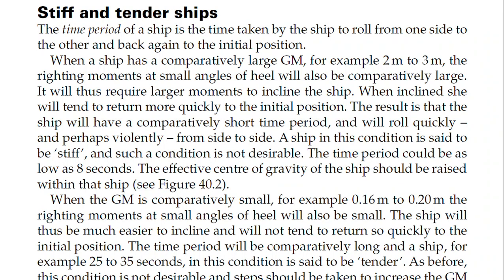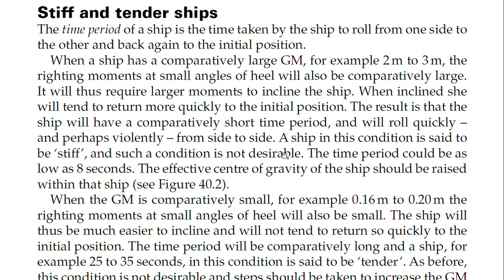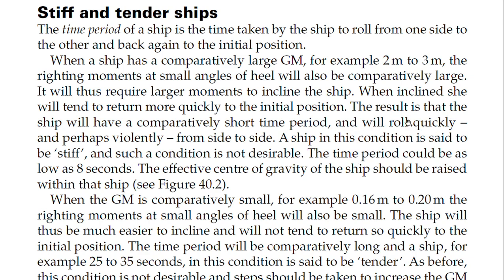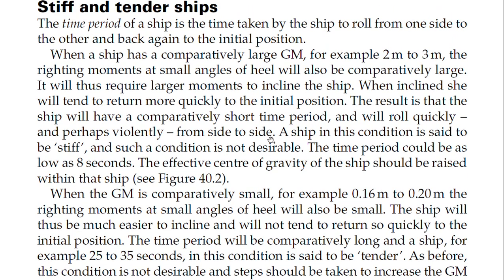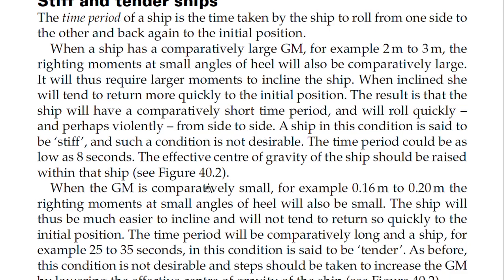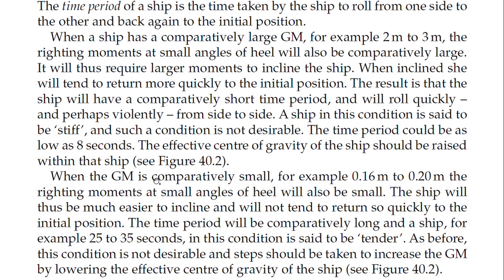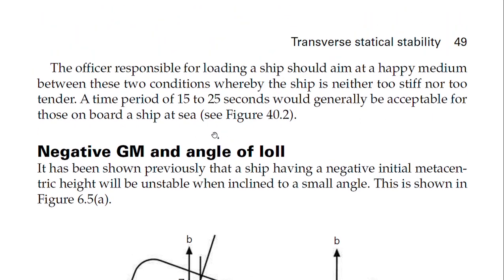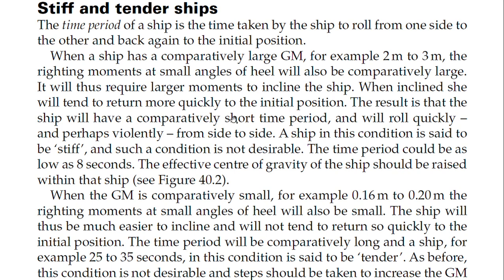Stiff Ship/ Tender Ship / Difference between Stiff Ship and Tender Ship?